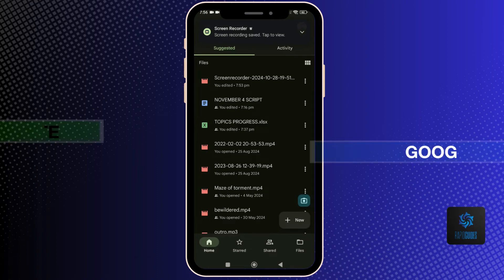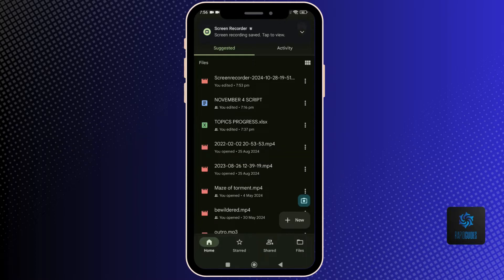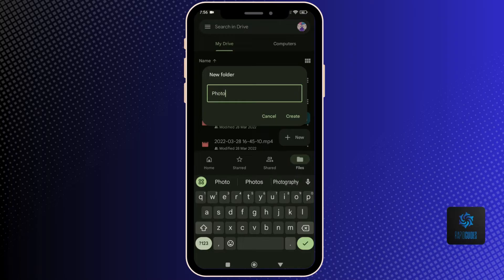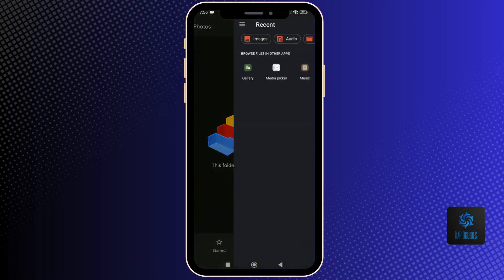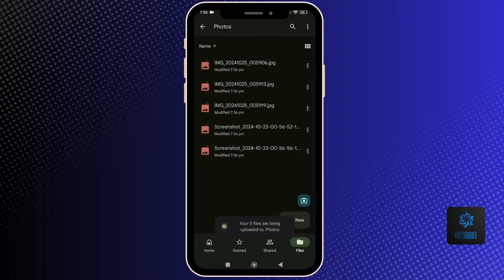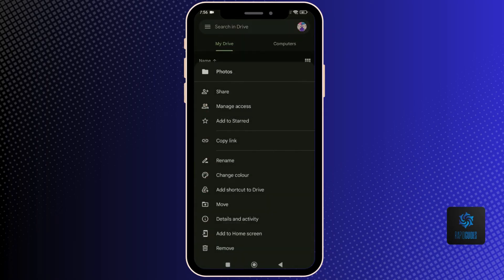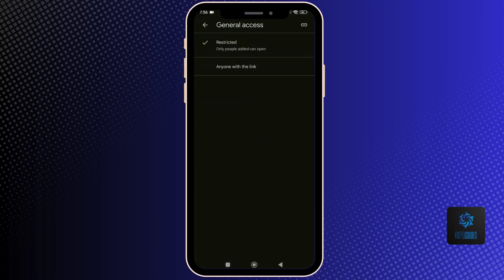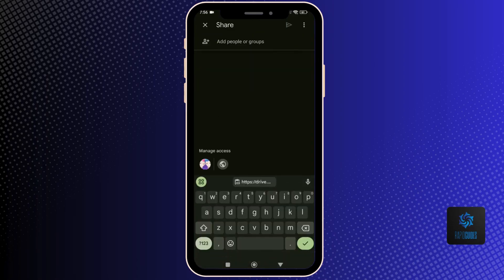How To CREATE GOOGLE DRIVE LINK FOR PHOTOS ON MOBILE 2024!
‎ ‎ Welcome to Rapid Guides! In this video, we’ll show you how to create a Google Drive link for photos on mobile so you can easily share images with friends, family, or colleagues. Whether you’re looking to share a single photo or an entire album, this step-by-step guide will help you generate a link quickly using the Google Drive app on your phone.

Key topics:

How to upload photos to Google Drive on mobile
Step-by-step instructions to generate a shareable link for your photos
Adjusting link sharing permissions (view, edit, comment)
Tips for organizing and sharing photo albums securely
Troubleshooting if the link isn’t accessible or shareable
If you’re wondering "How do I share a Google Drive link for photos from my phone?", this video has all the answers to get you sharing in no time!